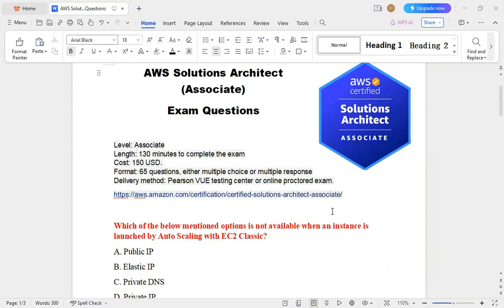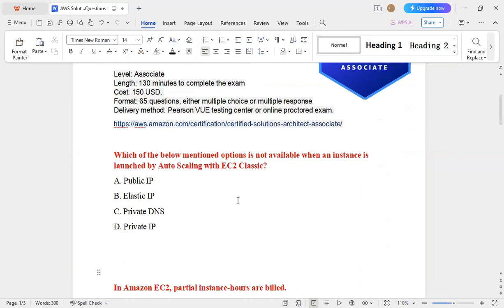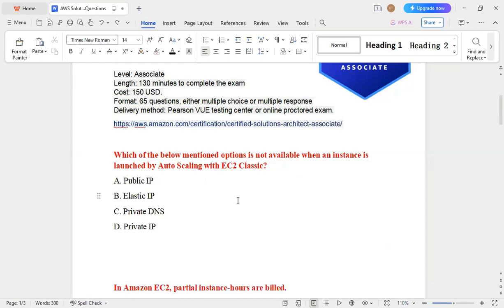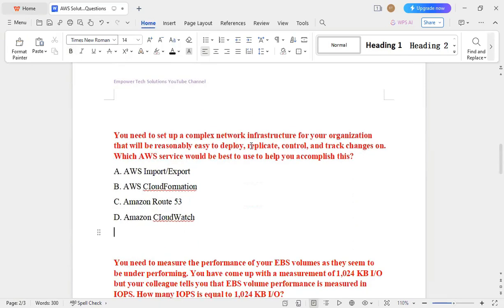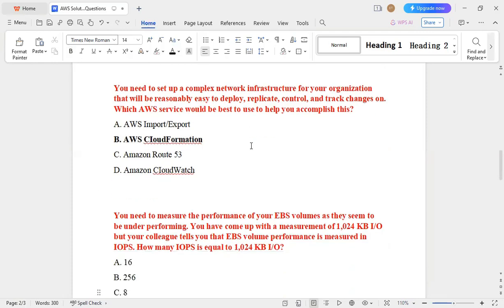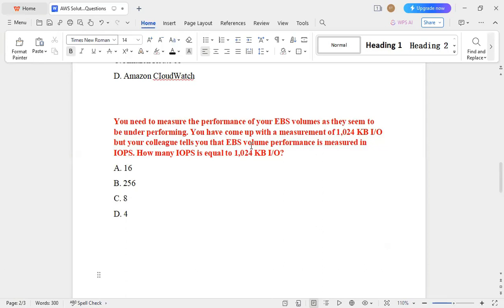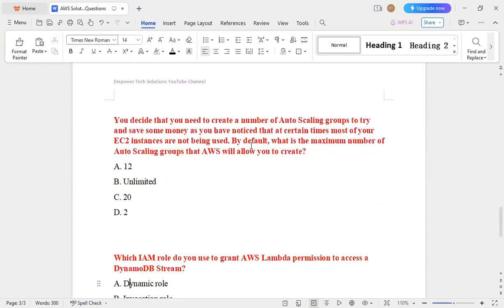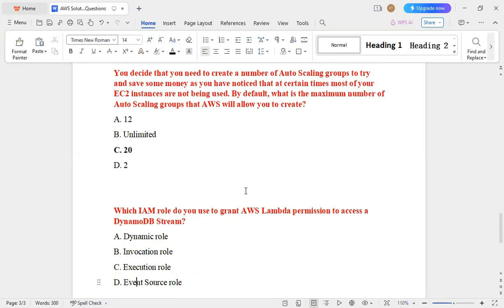AWS Solutions Architect Associate Exam Questions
Exam Questions

Level: Associate
Length: 130 minutes to complete the exam
Cost: 150 USD.
Format: 65 questions, either multiple choice or multiple response.